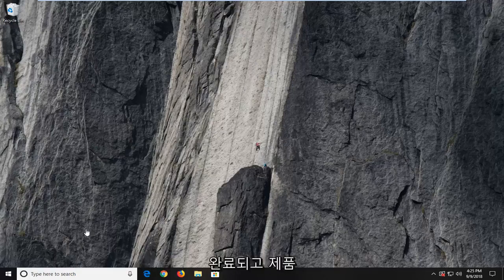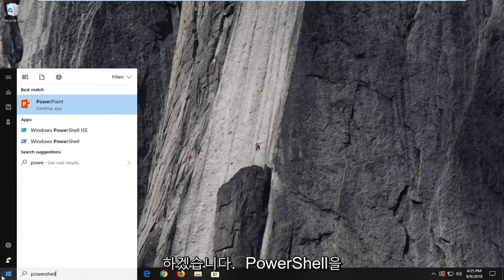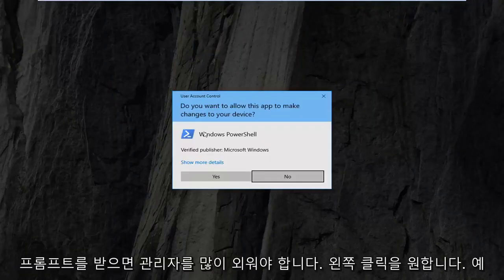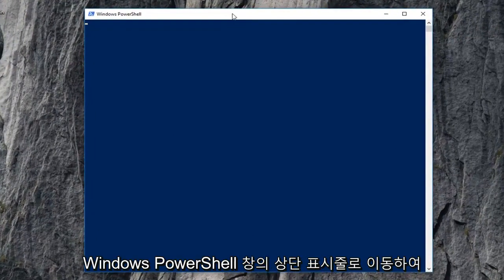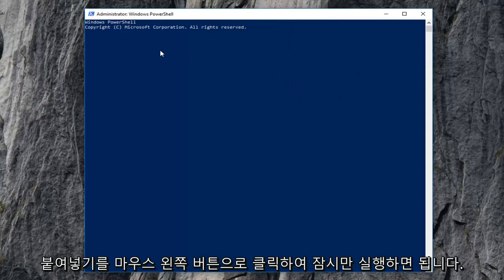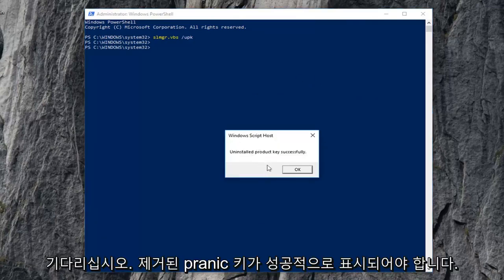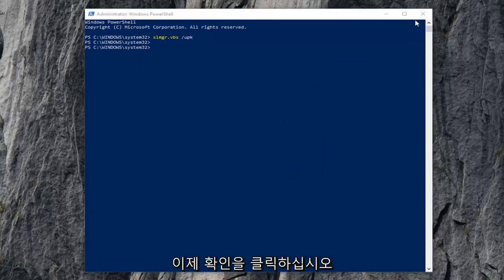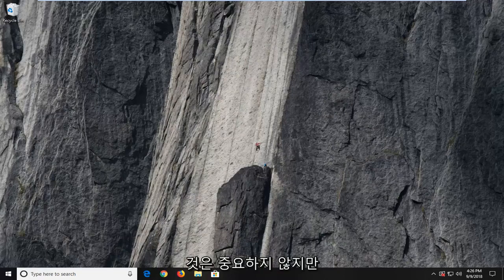Windows 10 라이센스를 다른 PC로 전송하는 방법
Windows 10 라이선스를 다른 컴퓨터로 전송하는 방법.

명령:
제거: slmgr.vbs /upk
설치: slmgr.vbs /ipk *여기에 제품 키*

대부분의 시나리오에서 Windows 10 라이선스(제품 키)를 다른 장치로 전송하는 것은 일반 사용자가 수행해야 하는 작업이 아니지만 이러한 프로세스가 유용할 수 있는 상황이 많이 있습니다.

일반적으로 새 컴퓨터를 구축하고 이전 시스템을 폐기할 계획이라면 제품 키를 전송하는 것이 비용을 절약하는 좋은 방법일 수 있습니다. 라이선스를 다른 가상 머신으로 이동해야 합니다. 컴퓨터를 팔려고 하지만 라이센스를 유지하려고 합니다. 또는 macOS 장치로 작업 중이고 Boot Camp를 사용하여 Windows 10으로 작업하고 싶지만 다른 사본에 대해 다시 비용을 지불하고 싶지 않습니다.

새 컴퓨터로 라이선스를 이동하는 것은 간단한 프로세스일 수 있지만 Windows 10을 원래 어떻게 얻었는지에 따라서만 이 작업을 수행할 수 있습니다.

Windows 10 제품 키를 양도할 수 있는지 확인하는 방법
Windows 10 정품을 구입한 경우 라이선스를 다른 장치로 여러 번 이전할 수 있습니다. Windows 8.x 또는 Windows 7의 정품을 Windows 10으로 업그레이드하고 제품 키를 다른 장치로 이동하려는 경우에도 마찬가지입니다.

일반적으로 소매 라이선스는 필요한 만큼 이전할 수 있지만 시나리오 및 제품 키를 이전한 횟수에 따라 정품 인증 오류가 발생할 수 있습니다. 이 경우 Microsoft에 문의하여 상황을 설명하고 정품 인증을 완료해야 합니다.

반면에 Windows 10이 사전 설치된 새 컴퓨터를 구입하면 OEM(Original Equipment Manufacturer) 라이선스를 받게 됩니다. 이는 Microsoft 규칙에 따라 제품 키를 다른 장치로 전송할 수 없음을 의미합니다. Windows 8.x 또는 Windows 7이 사전 설치된 장치를 업그레이드하는 경우에도 마찬가지입니다. 이는 OEM 라이선스이기 때문에 Windows 10으로 업그레이드한 후 시스템이 OEM 권한을 상속하기 때문입니다.

OEM 라이선스가 있는 경우 Windows 10이 사전 설치된 장치를 구입하거나 Windows 10 정품을 구입해야 합니다.

Windows 10 제품 키를 새 PC로 전송하는 방법
정품 버전의 Windows 10이 설치된 컴퓨터가 있는 경우 다음 단계를 사용하여 제품 키를 새 컴퓨터로 전송할 수 있습니다.